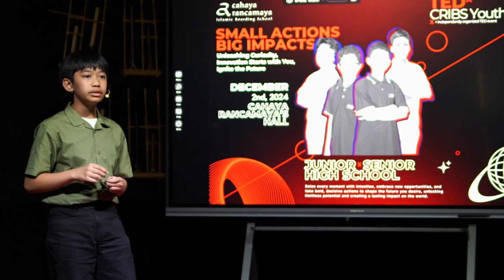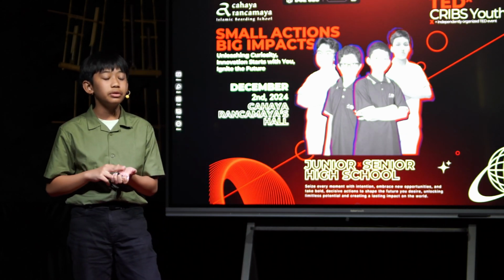Paperclip | Gibran Naufal Ramadhan | TEDxCRIBS Youth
The paperclip, invented by Samuel B. Fay in 1867, revolutionized how papers were organized by offering a simple, reusable solution. Its practicality made it indispensable in homes, schools, and offices, proving small innovations can have a big impact Gibran is mostly interested in science and anything related in science, he aims to be a successful innovator if else to be a scientist. This talk was given at a TEDx event using the TED conference format but independently organized by a local community.